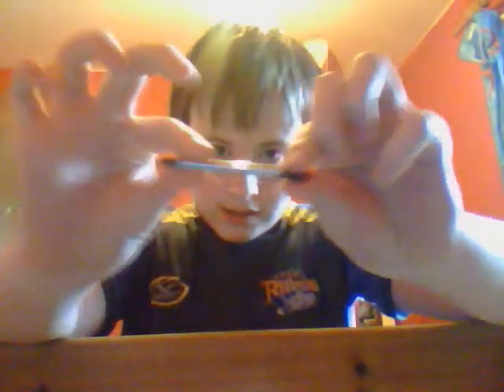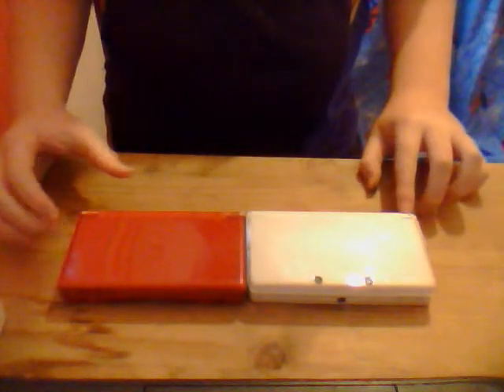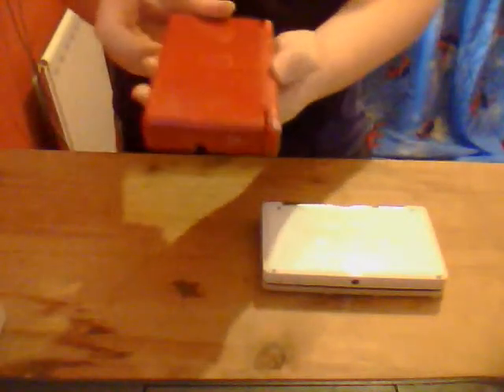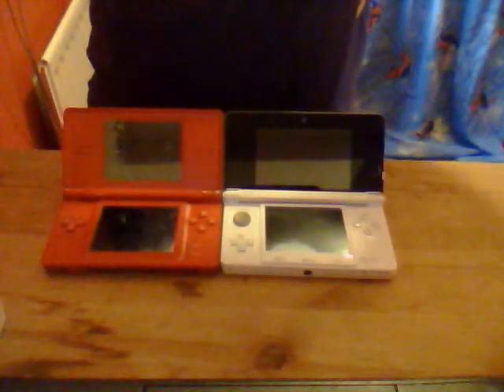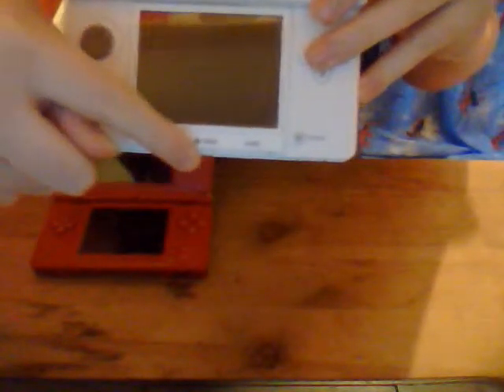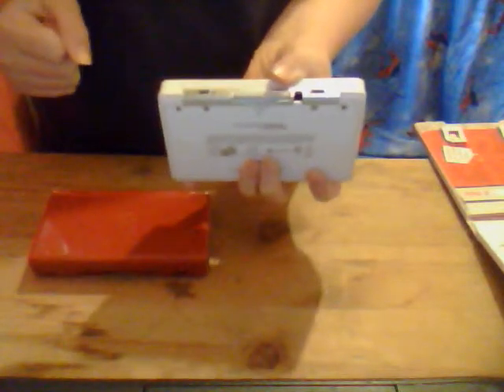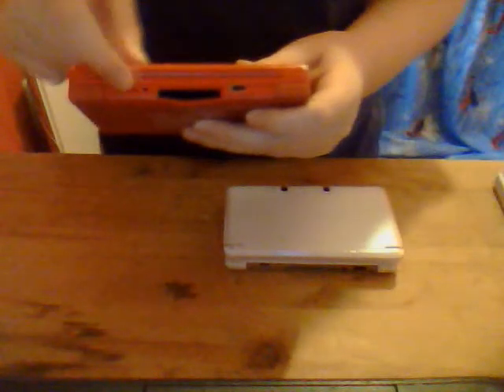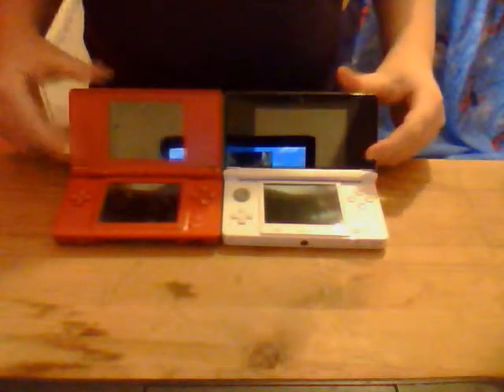Nintendo 3DS - Unboxing Part 2 - DSlite VS. 3DS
This is Part 2 of my Unboxing of The Nintendo 3DS. £164.00 at Tesco Direct was a good deal to get in a Handheld-Console Bundle Pack! As I stated in the Video, I lost my Stylus but to a surprise, my AWESOME sister Jasmine found it in a 'Cadbury Roses Tin'. I will show you the Comparisons between the Nintendo DSLite & the Nintendo 3DS: Size, Functions etc...
I would have added some Zoom 'n' Pan Features in but Camtasia Studio 7 was playing up, making every one of my "Once thought of" 5 parts to the Unboxing: 1GB large!